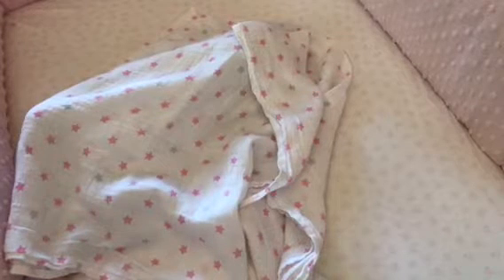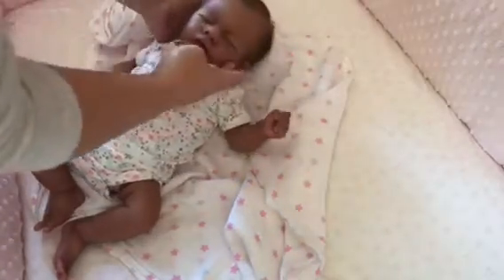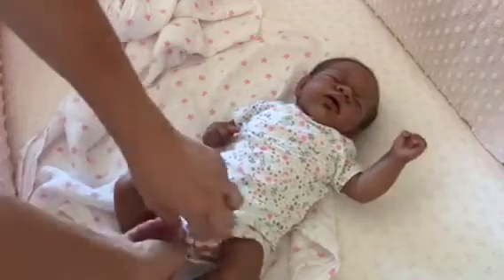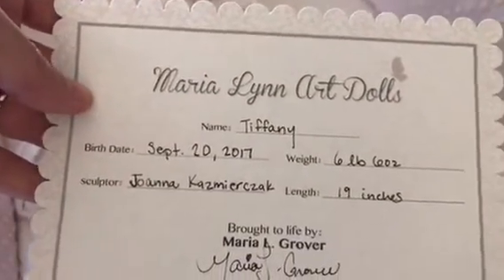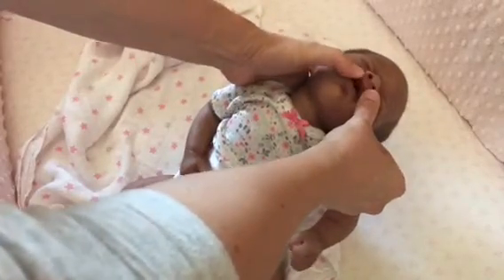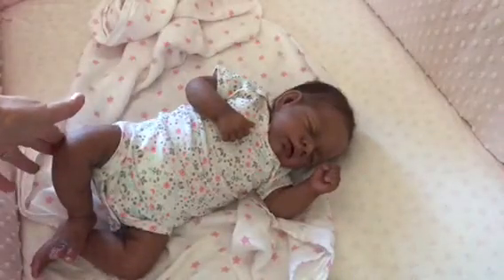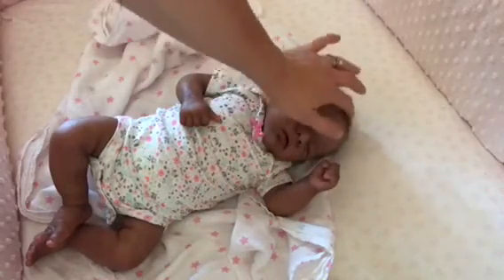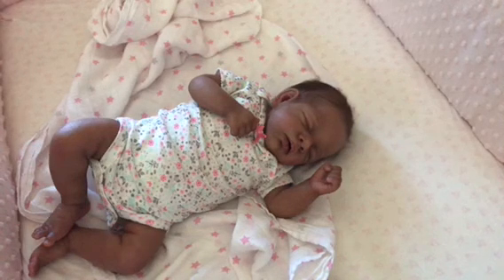Baby Is Here 💕❤️💕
Partial Silicone